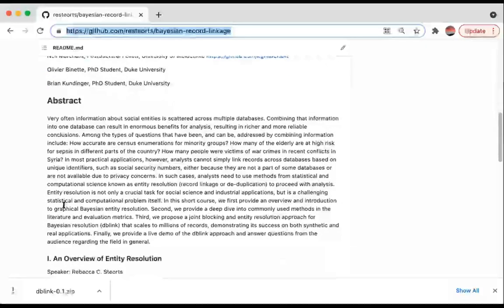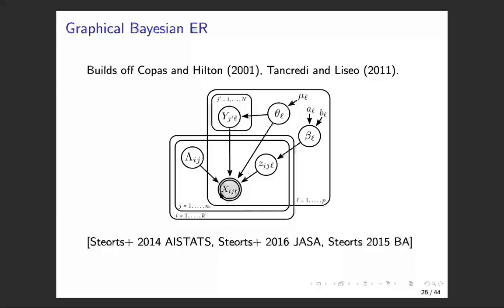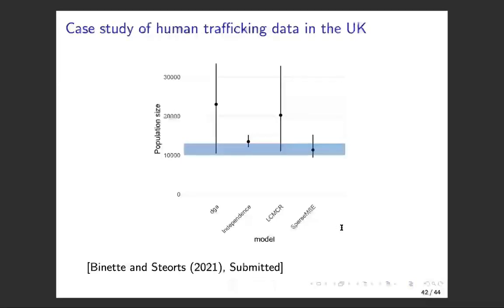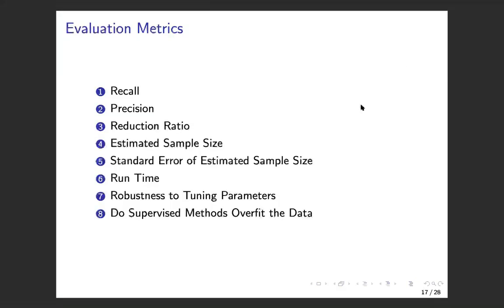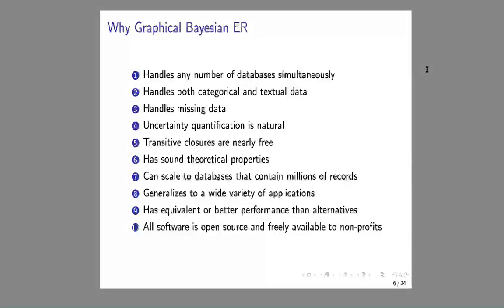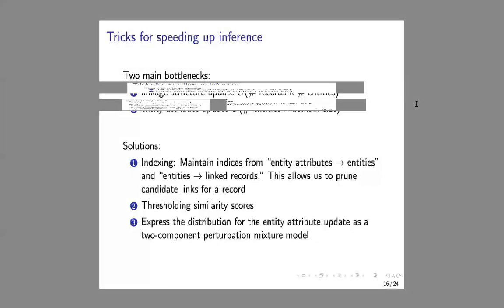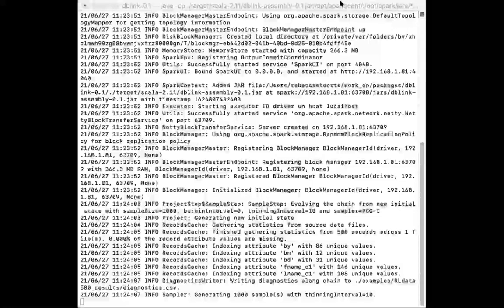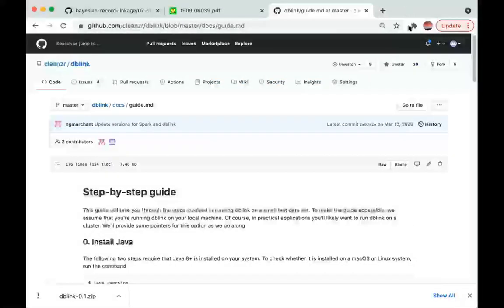ISBA World Meeting 2021 - Short Course 5 - An Introduction to Bayesian Record Linkage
Rebecca Steorts

Abstract: Very often information about social entities is scattered across multiple databases. Combining that information into one database can result in enormous benefits for analysis, resulting in richer and more reliable conclusions. Among the types of questions that have been, and can be, addressed by combining information include: How accurate are census enumerations for minority groups? How many of the elderly are at high risk for sepsis in different parts of the country? How many people were victims of war crimes in recent conflicts in Syria? In most practical applications, however, analysts cannot simply link records across databases based on unique identifiers, such as social security numbers, either because they are not a part of some databases or are not available due to privacy concerns. In such cases, analysts need to use methods from statistical and computational science known as entity resolution (record linkage or de-duplication) to proceed with analysis. Entity resolution is not only a crucial task for social science and industrial applications, but is a challenging statistical and computational problem itself. In this short course, we first provide an overview and introduction to entity resolution. Second, we provide an introduction to computational speed-ups, known as blocking or partitioning. Third, we introduce a sub-quadratic type of blocking - locality sensitive hashing - which allows one to place similar entities into blocks. Fourth, we illustrate how locality sensitive hashing can be used for unique estimating the number of documented identifiable deaths in a subset of the Syrian conflict using new methodology. Fifth, we provide an introduction to Bayesian entity resolution, which allows one to propagate the entity resolution error exactly into an subsequent process. In the workshop, demos will be given using open source software.